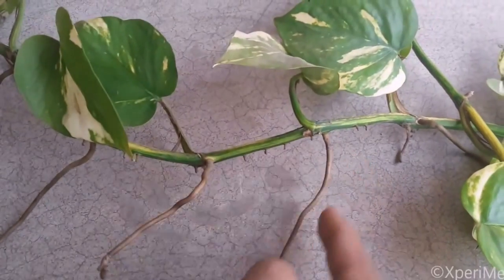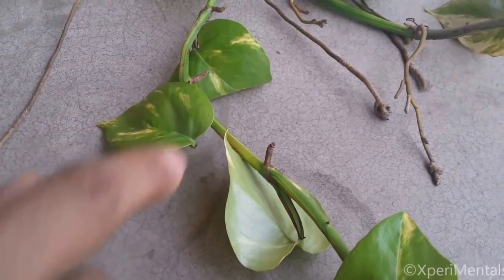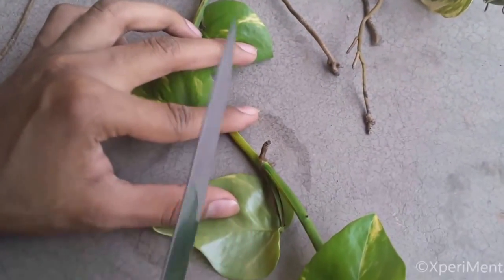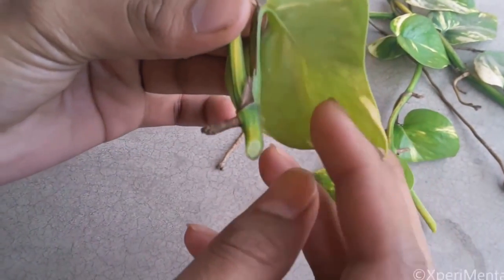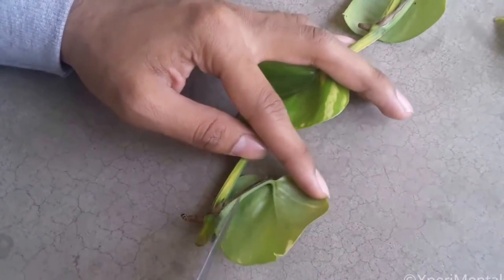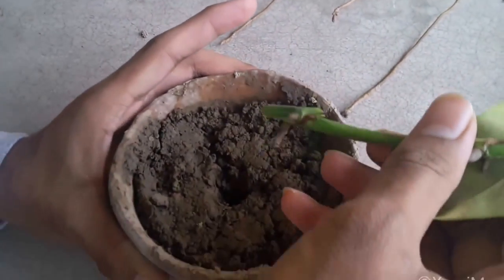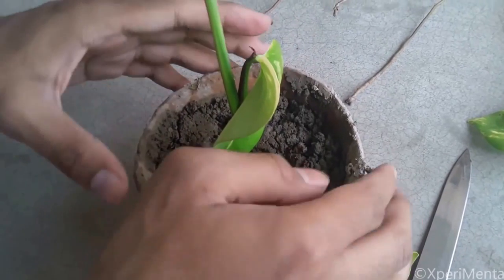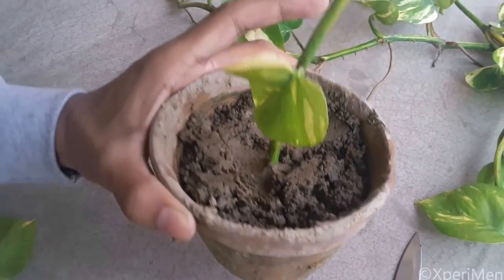Grow Money Plant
Grade 5_Science_Growing Plants